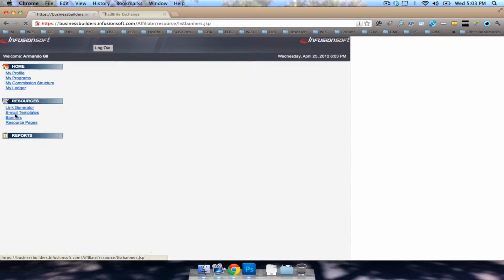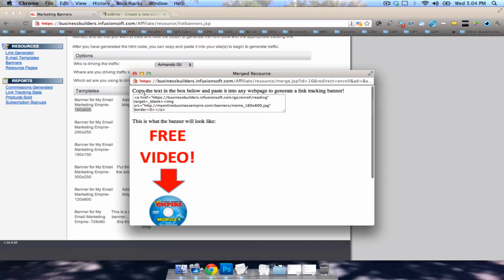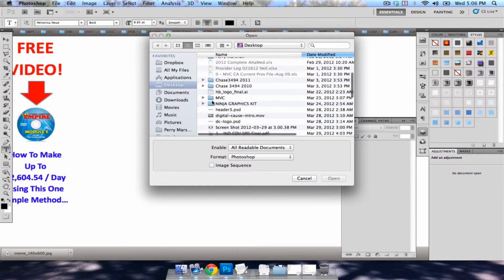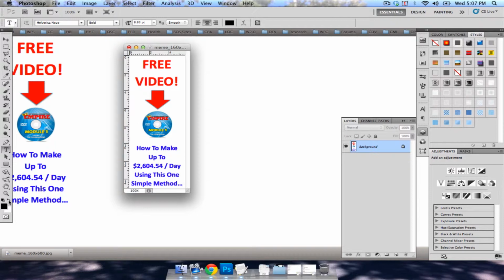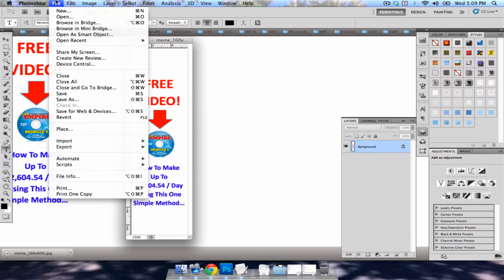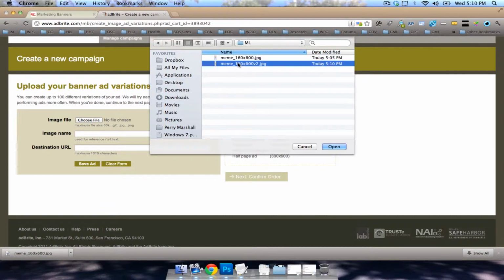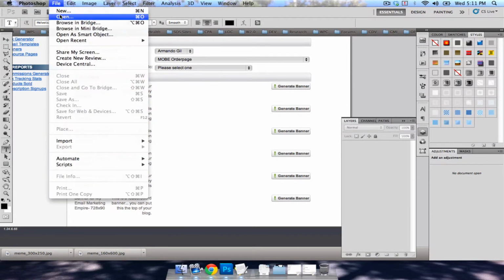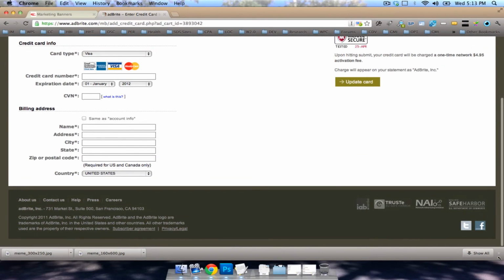Adbrite Setup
This is a walk through on how to edit, optimize and upload ad campaigns in the adbrite network